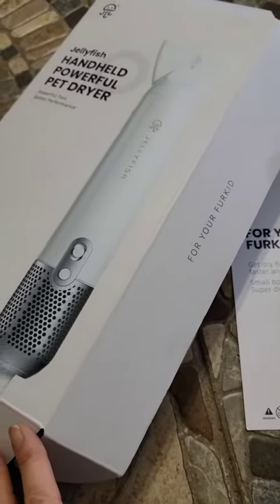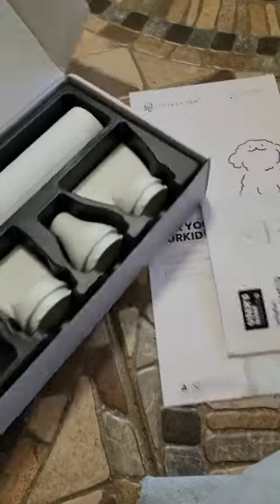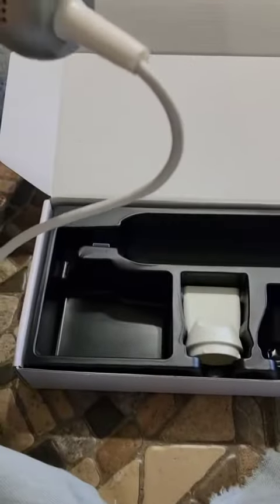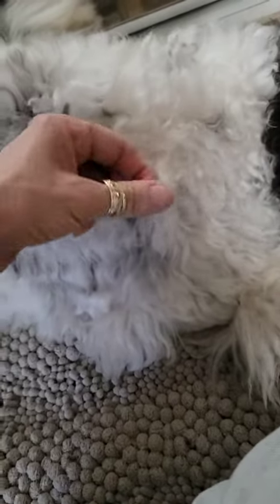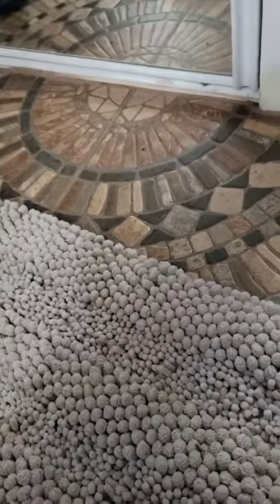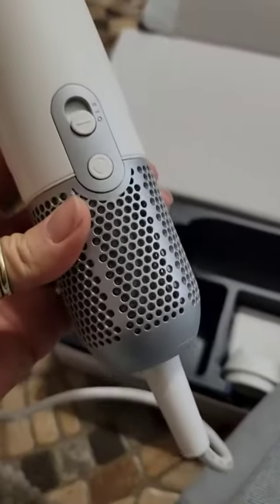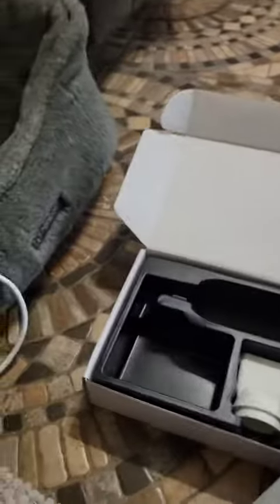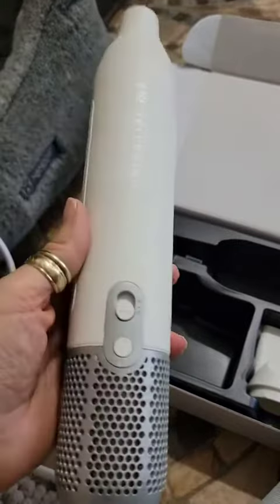Dog Dryer for Pet Grooming High Velocity Force Blower Review, Cool but disappointed